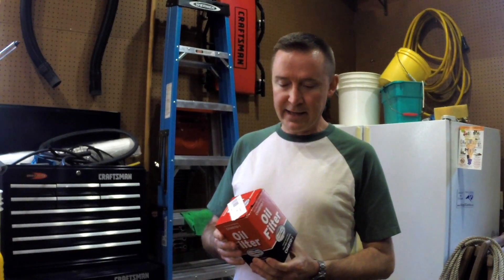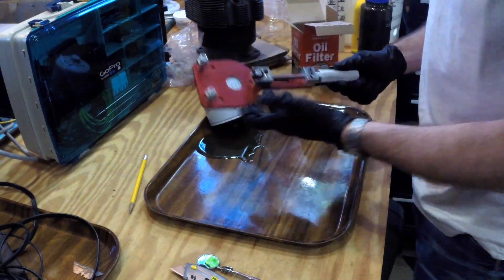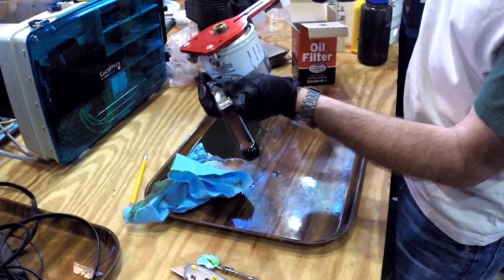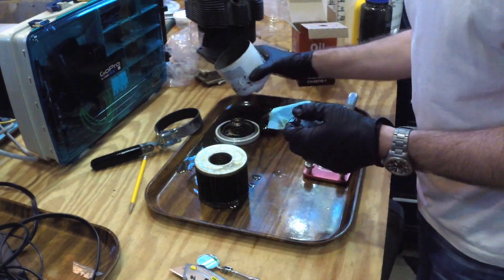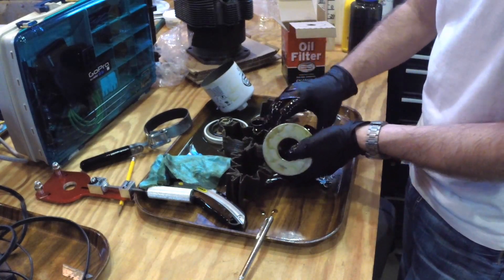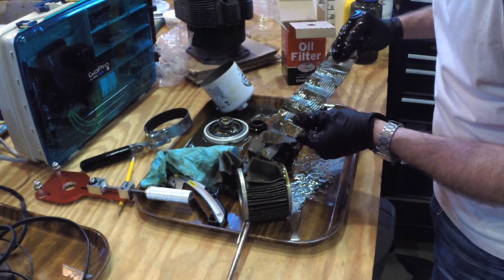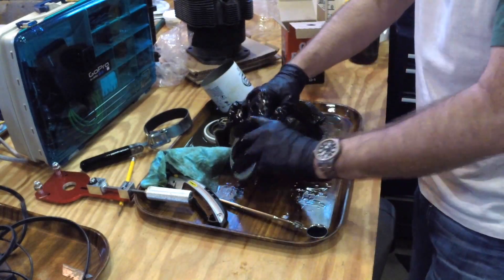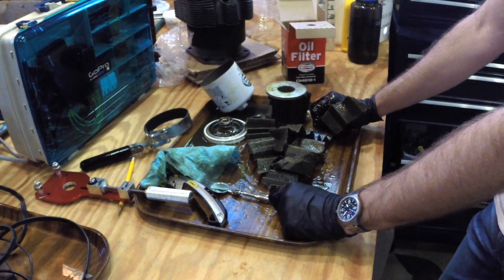Part 2: Oil Filter Inspection from Lycoming O-320-D3G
This is Part 2 of the oil change for our Pipe Warrior. We are disassembling and inspecting the oil filter element.